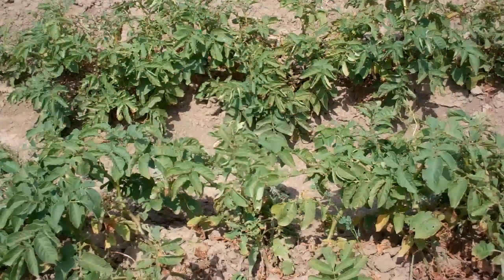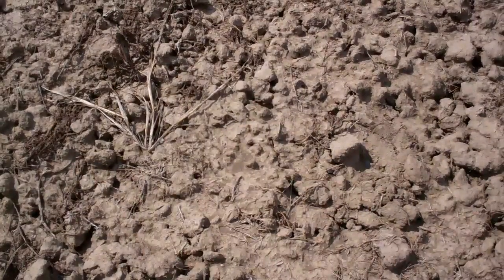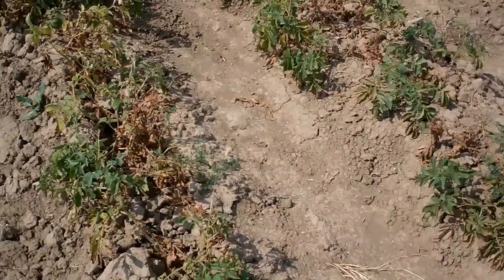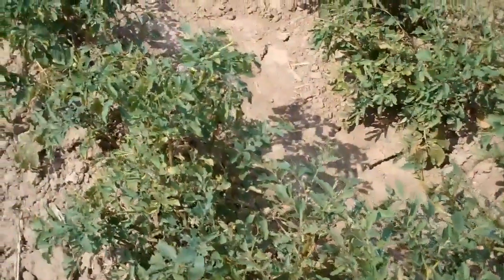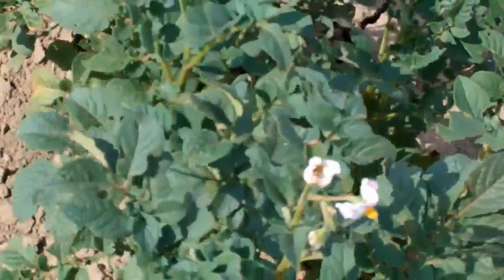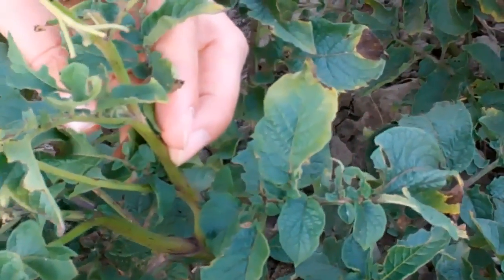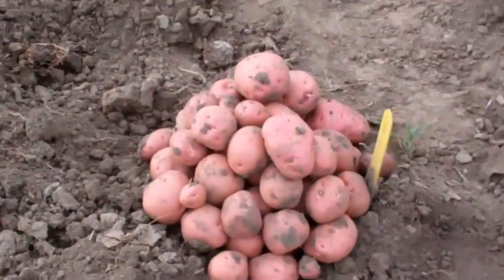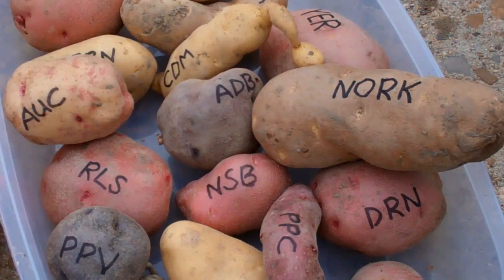The Farm Breeding Club Plant Variety Screen: Potatoes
A screen is a very simple comparison of a large number of crop varieties in small, single plots.  Screens are carried out to find out which varieties are worth a second and more intensive evaluation.  Farm Breeding Club collaborated with the UW-Madison Organic Potato project to screen old potato clones, in this case here in western North Dakota.  Screens are good for comparing simple traits of interest, and we learned about scoring damage by potato beetles and leafhoppers among other simple traits.  Gardeners can screen varieties of any crop in order to help them determine which varieties are the most valuable to grow, sell, and eat.